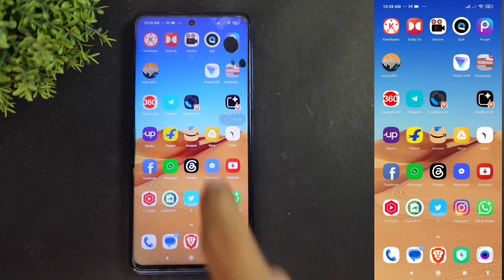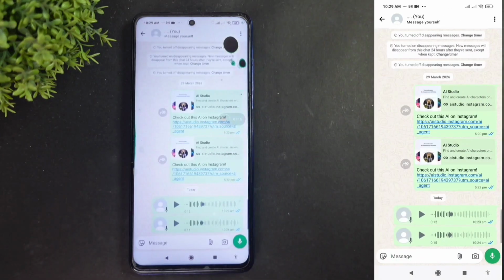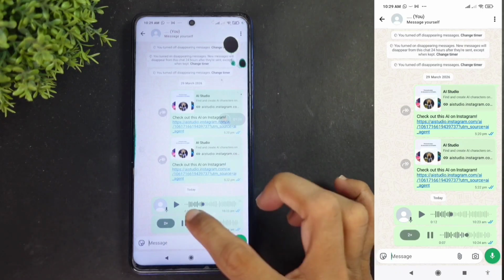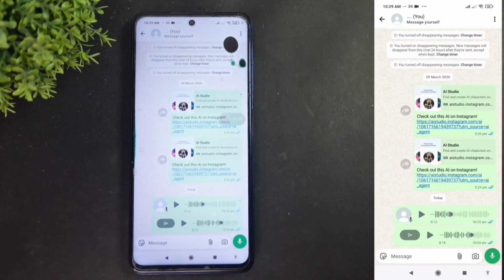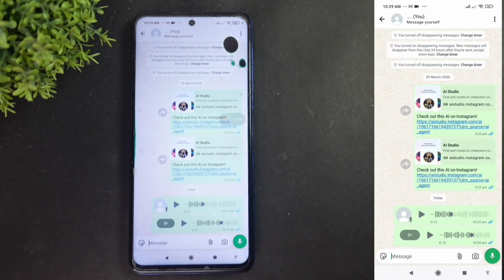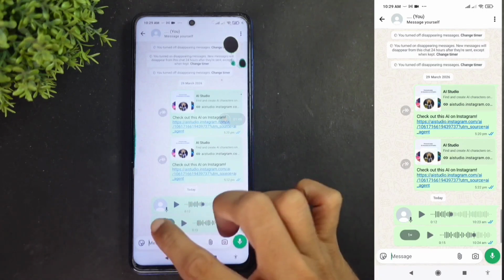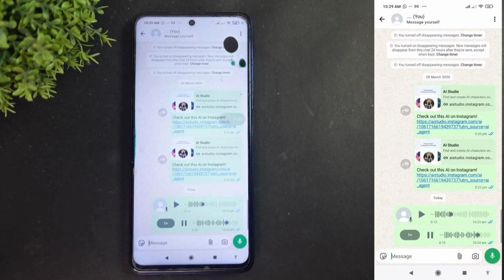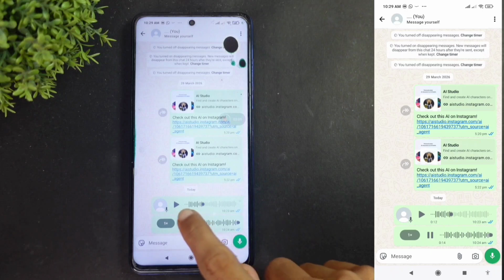WhatsApp Audio Playing Too Fast? How to Fix the Audio Speed Problem | English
Is WhatsApp audio playing too fast, making it difficult to hear voice messages clearly? In this video, I'll show you how to fix the WhatsApp audio speed problem and listen to voice notes at the correct playback speed.

Whether your WhatsApp voice messages are automatically playing at 1.5x or 2x speed, or you're having trouble hearing audio properly, this step-by-step tutorial will help you solve the issue quickly and easily.

In this video, you'll learn:
• How to change WhatsApp audio playback speed
• How to fix voice messages that are playing too fast
• Why WhatsApp audio speed changes automatically
• Tips for listening to voice notes more clearly